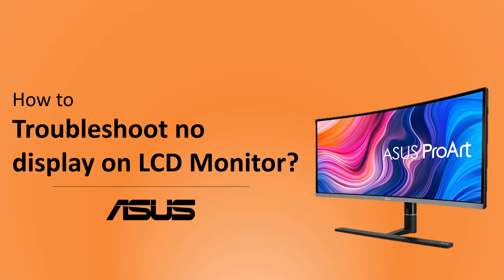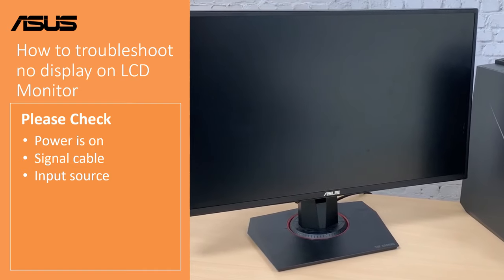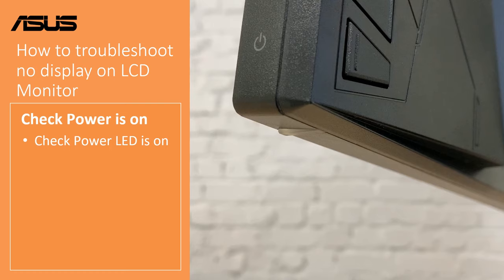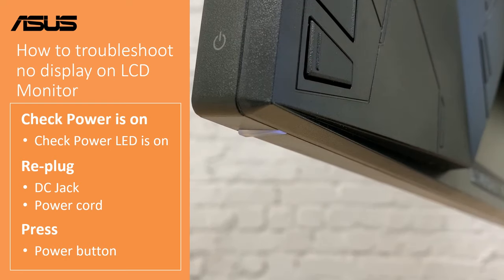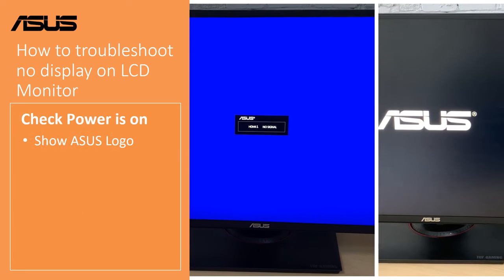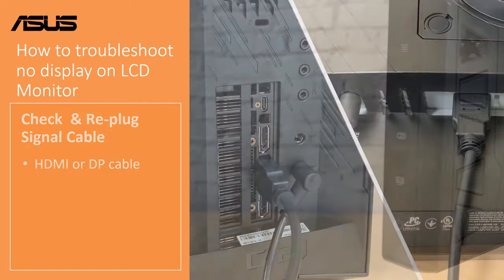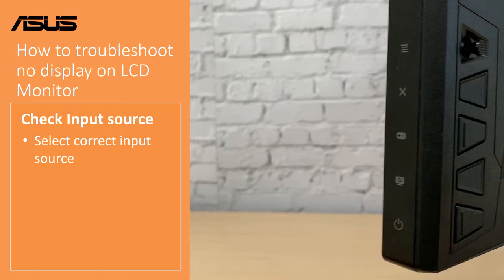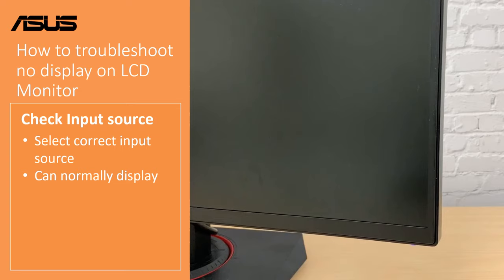How to Troubleshoot No Display on LCD Monitor? | ASUS SUPPORT